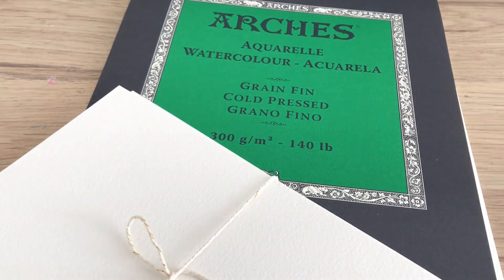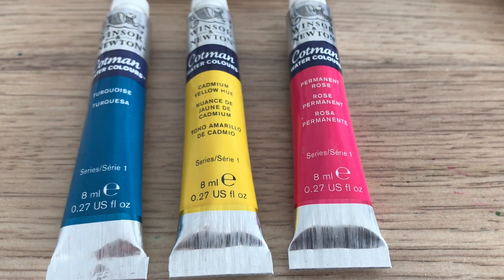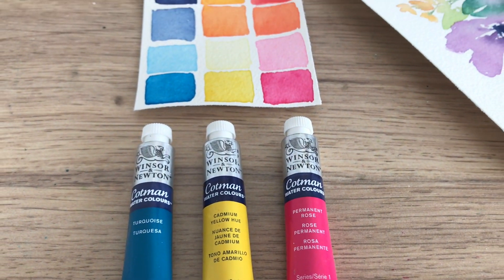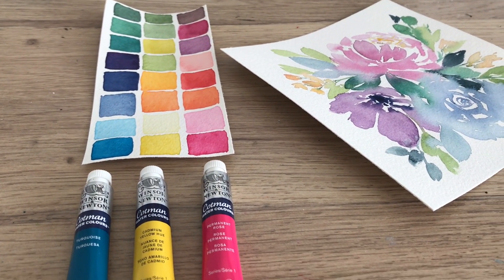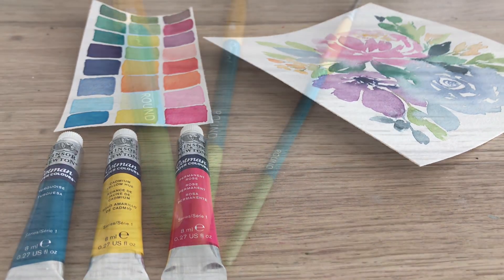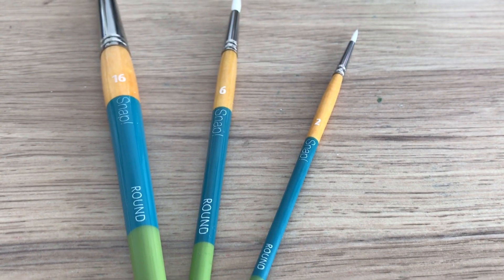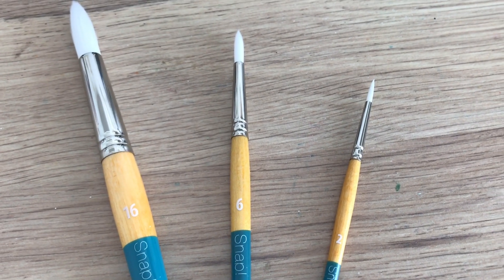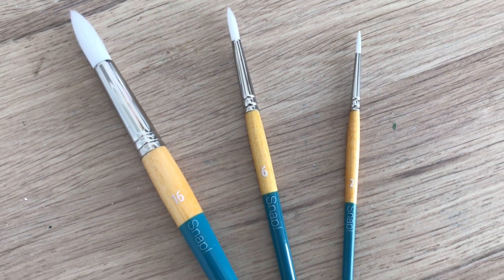10K GIVEAWAY! Watercolour supplies!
A winner has already been picked and has received their package! Thank you to everyone who entered and continues to follow! I will be doing another giveaway once I hit 10k on my instagram! So head over there now and follow @emjlefebvre so we can get another giveaway going!

I'm giving away some of my favourite watercolour art supplies as a thank you for being awesome subscribers!

All you have to do to enter is:
1. Visit my Instagram page

That's it! So easy!

Follow this link to enter and make sure you do all 3!

I will be announcing the winner in 2 weeks on February 10th!

( I will be doing another giveaway when I reach 10K on my Instagram as well and it will be even bigger! So let's get following and get us to 10k!)